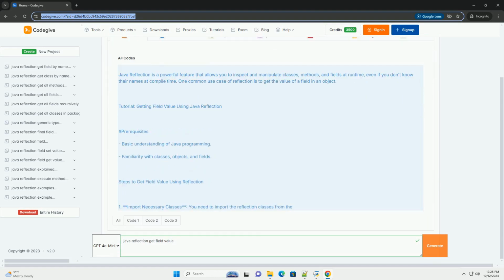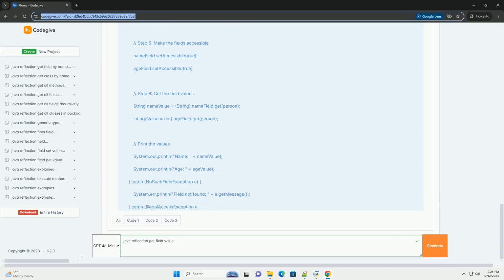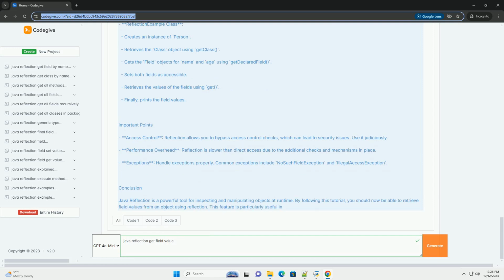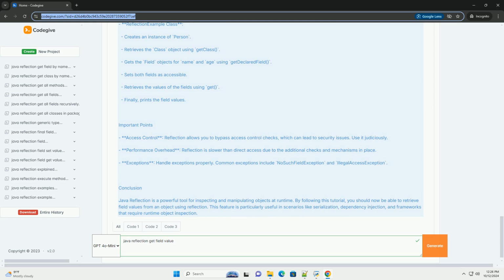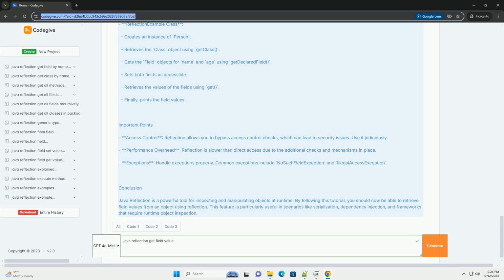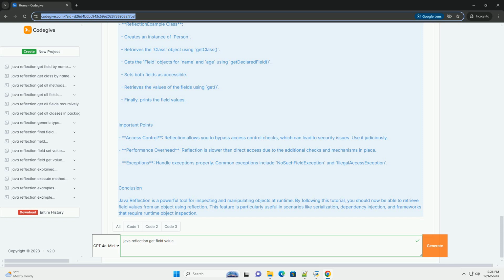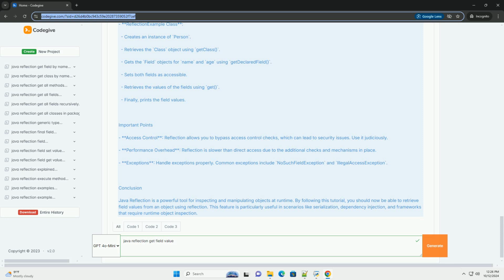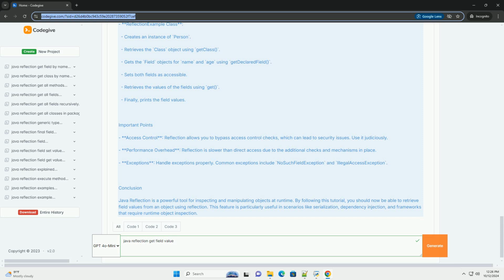java reflection get field value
java reflection is a powerful feature that allows you to inspect and manipulate classes, methods, and fields at runtime, even if you don't know their names at compile time. one common use case of reflection is to get the value of a field in an object.

### tutorial: getting field value using java reflection

prerequisites
- basic understanding of java programming.
- familiarity with classes, objects, and fields.

### steps to get field value using reflection

1. **import necessary classes**: you need to import the reflection classes from the `java.lang.reflect` package.

2. **create a class with fields**: you will create a class with private fields for demonstration.

3. **accessing the class object**: use `class.forname()` or `getclass()` to get the `class` object of the desired class.

4. **access the field**: use `getdeclaredfield()` method to get a specific field by name.

5. **make the field accessible**: if the field is private, you need to set it as accessible using `setaccessible(true)`.

6. **get the field value**: finally, use `get()` method to get the value of the field from an instance of the class.

### example code

here’s a complete example demonstrating the above steps.

- **person class**: contains two private fields, `name` and `age`, and a constructor to initialize them.
- **reflectionexample class**:
  - creates an instance of `person`.
  - retrieves the `class` object using `getclass()`.
  - gets the `field` objects for `name` and `age` using `getdeclaredfield()`.
  - sets both fields as accessible.
  - retrieves the values of the fields using `get()`.
  - finally, prints the field values.

### important points
- **access control**: reflection allows you to bypass access control checks, which can lead to security issues. use it judiciously.
- **performance overhead**: reflection is slower than direct access due to the additional checks and mechanisms in place.
- **exceptions**: handle exceptions properly. com ...

python field
python field function
python field decorator
python field type
python fieldstorage

python javascript
python javatpoint interview questions
python javatpoint
python java